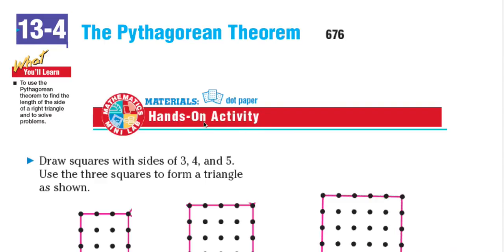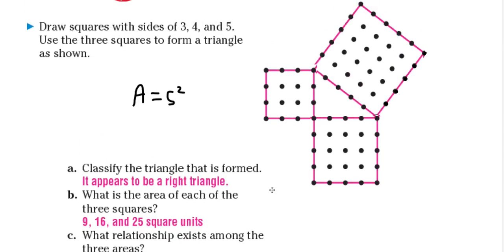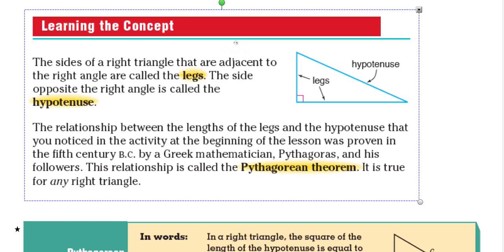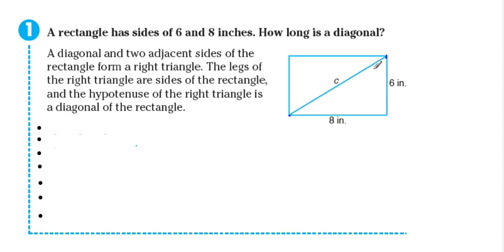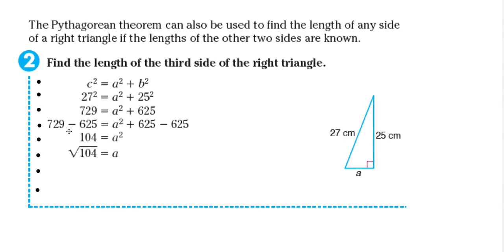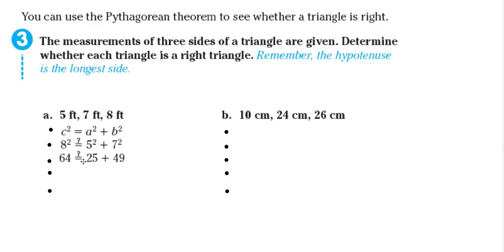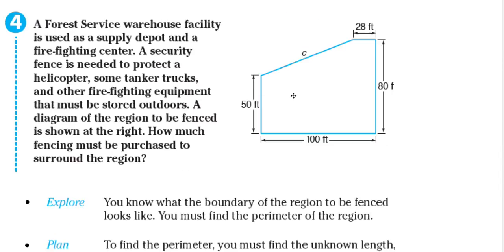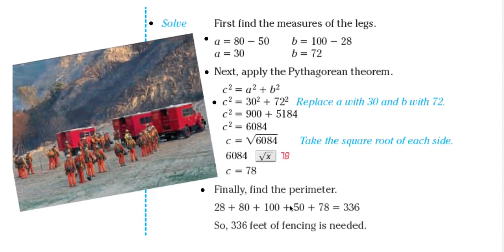13 4 Pythagorean Theorem